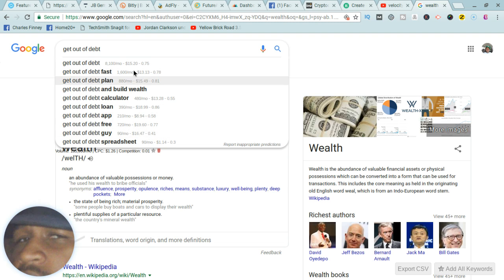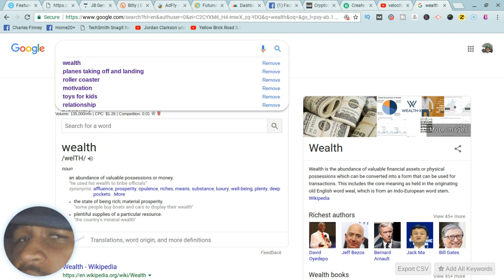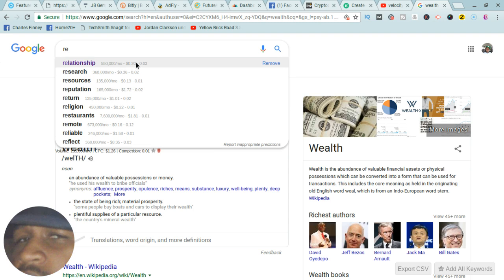How to make money online for free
in this video i show you how to make money online for free with youtube and whiteboard videos its not hard to make money online for free if you just listen to what im saying